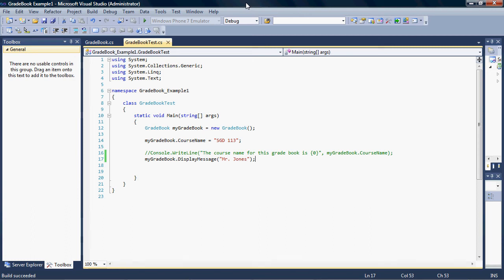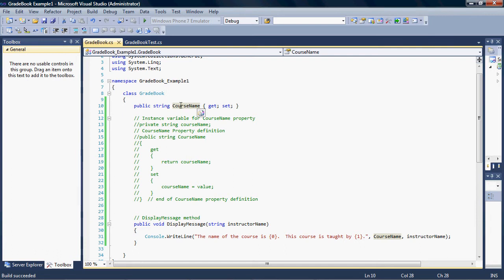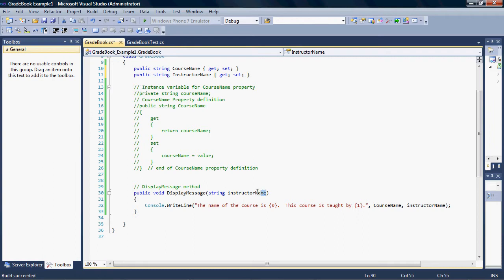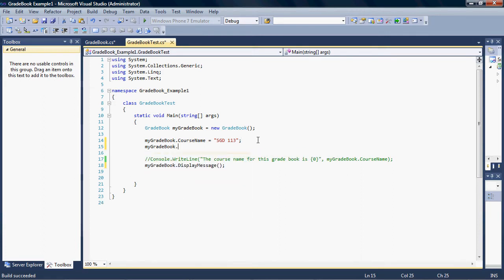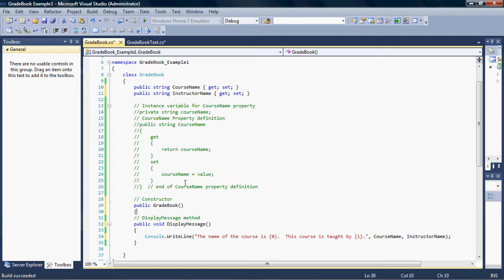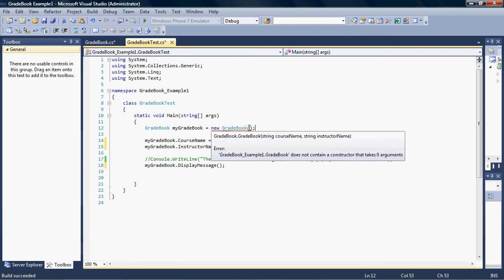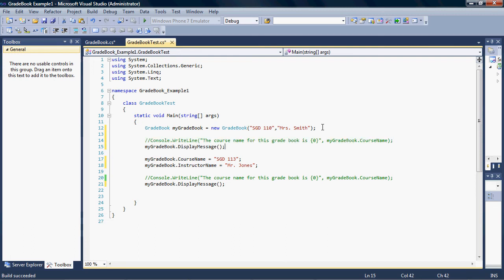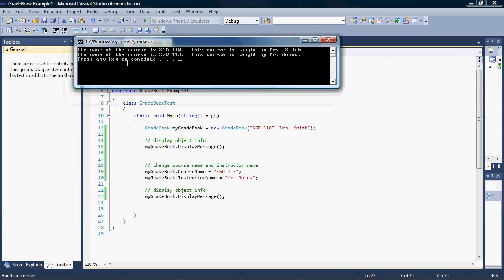Chapter 4 Part 4 Constructor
This video covers how to create and use constructors